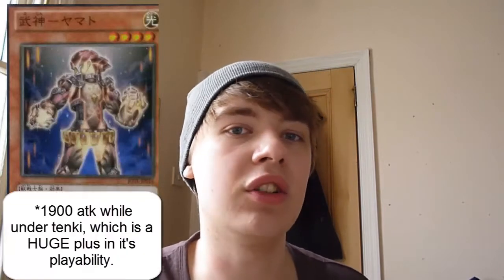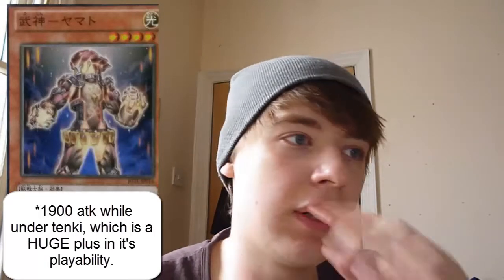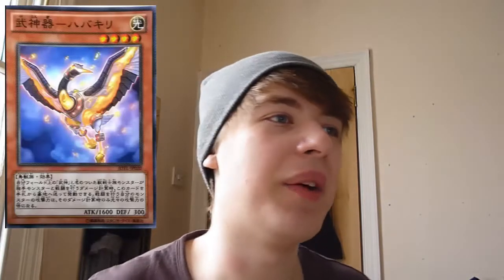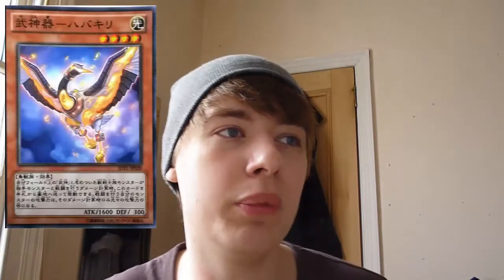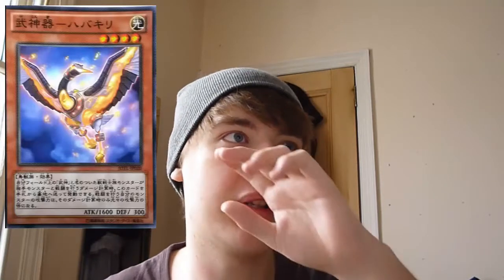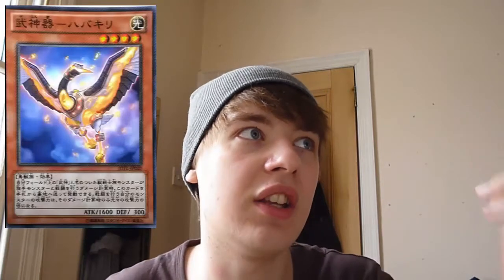New Yugioh War God Archetype in JOTL & Support for Archfiend Discussion